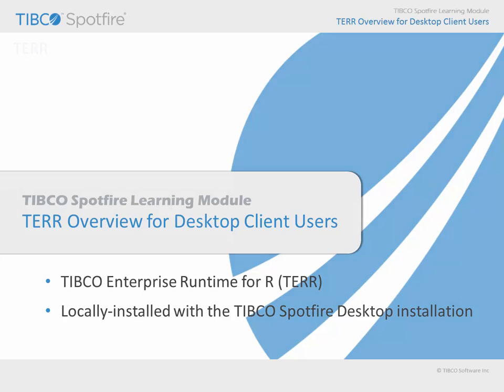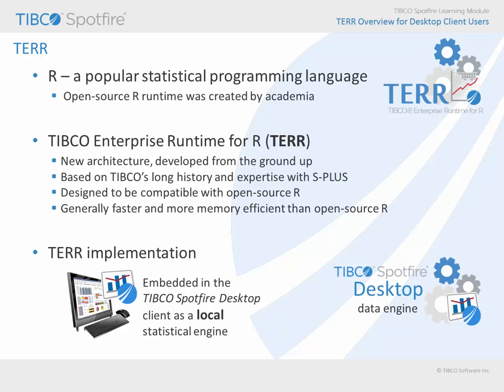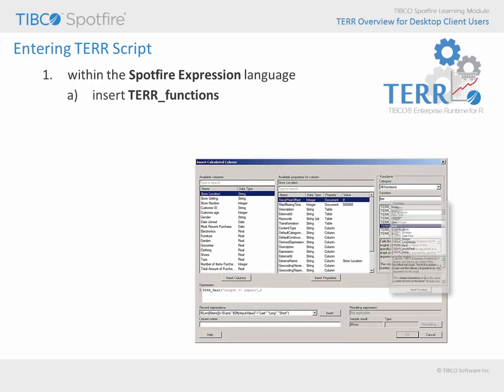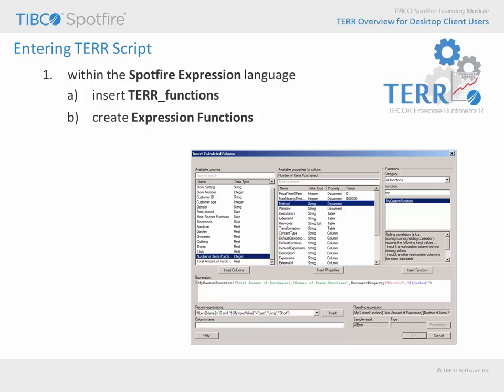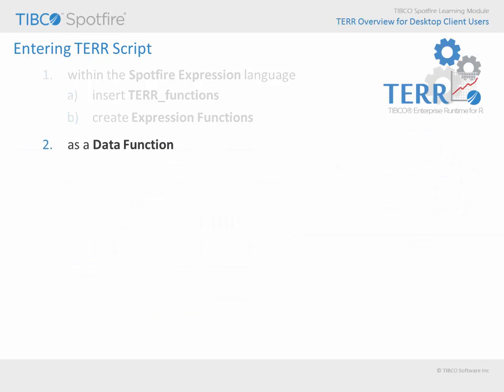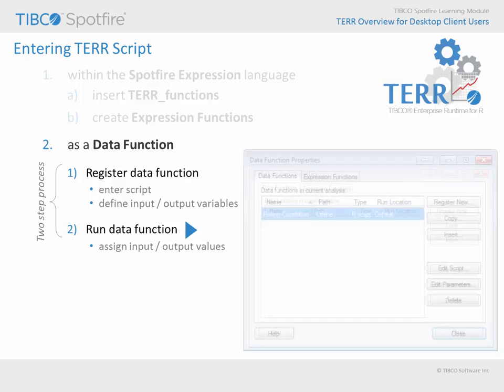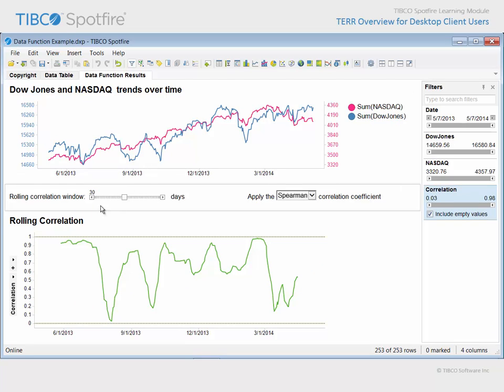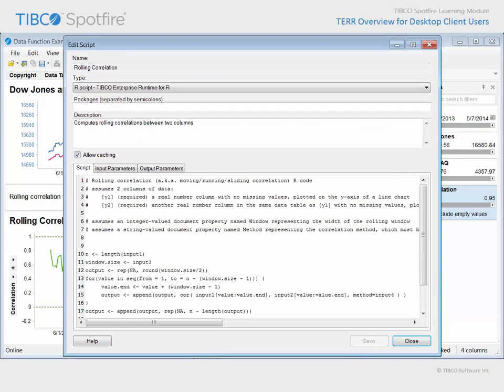TERR Overview for Desktop Client Users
TERR Overview for Desktop Client Users: Learn about TIBCO Enterprise Runtime for R, or TERR; Consider the options for integrating R statistics within your analyses. This video is current as of Spotfire 6.5. Some interactive features in the original video are not available in YouTube. (Click "Login as guest" to access that link if needed)